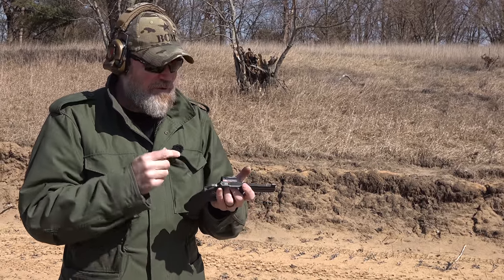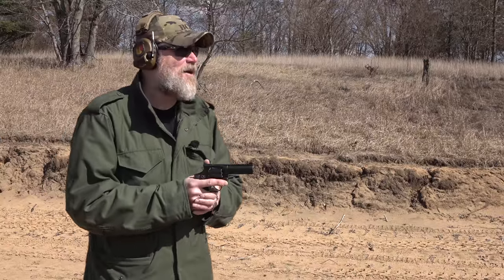Korth - The Ultimate Revolver by Nighthawk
I'm not a huge revolver guy, but when Nighthawk asked if they could send me a German made Korth revolver for testing I jumped at the opportunity. I've always heard about these legendary revolvers but never held one much less fired one. The Korth Mongoose is chambered in .357 Magnum / .38 Special and 9mm. You can order it with a 9mm cylinder which takes seconds to swap out and it doesn't require the use of moon clips. Yes, you can eject empty 9mm's without moon clips by hitting the hand ejector!